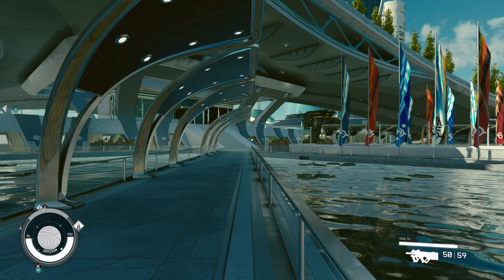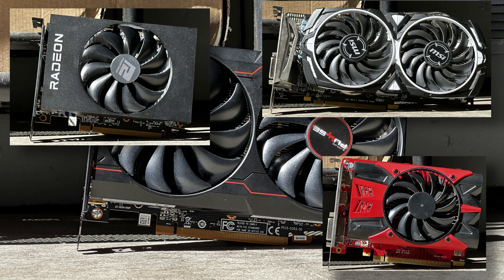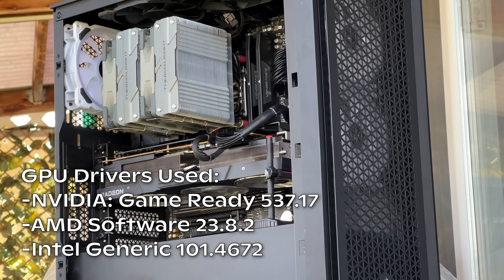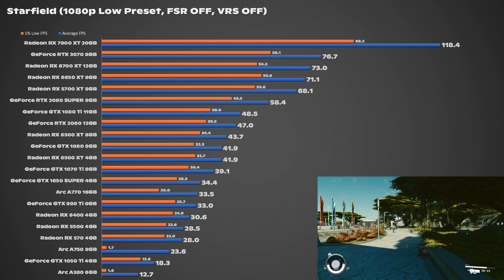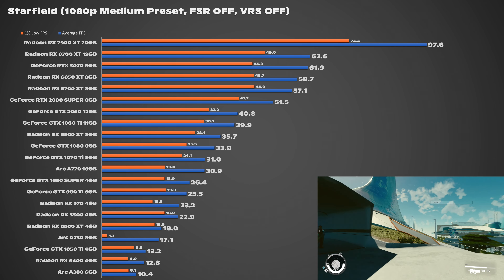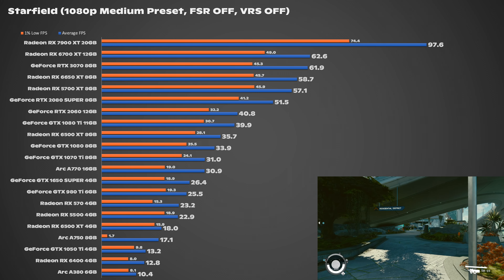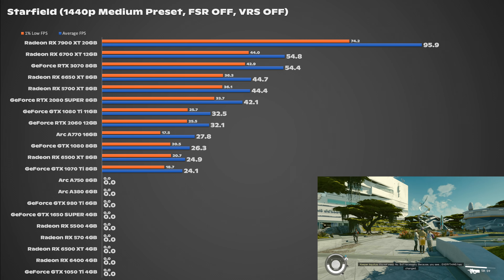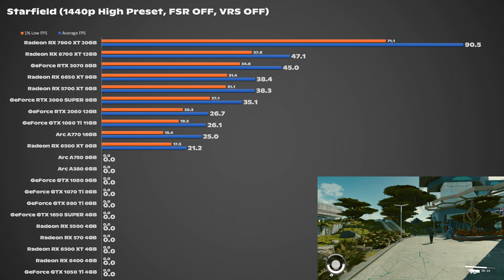Testing Starfield on 21 of my GPUs! Nvidia, AMD, and Intel Arc!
Want to see more from me?

Since Starfield came out, I was intrigued to try it out after seeing a friend's RTX 3090 crumbling under the pressure even at 1440p Low settings... so here we are, 21 (nearly 22) GPUs later, I have something to present of my curiosity. For a more technical look at the game's performance, I would still rely on other media outlets for their in depth testing (e.g, Hardware Unboxed, Gamers Nexus, JayzTwoCents, etc). Regardless, I hope you enjoy the video!